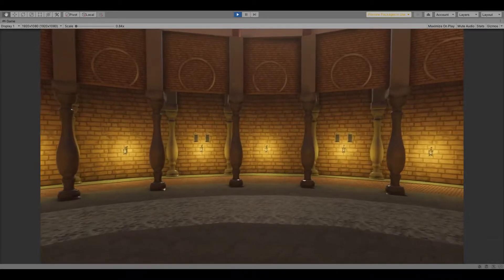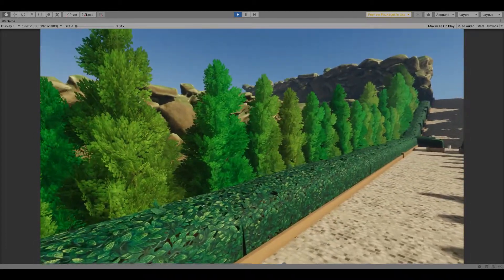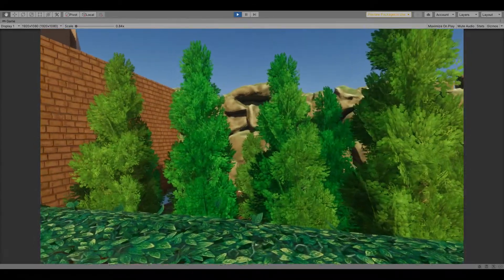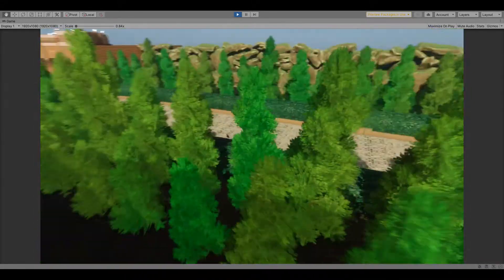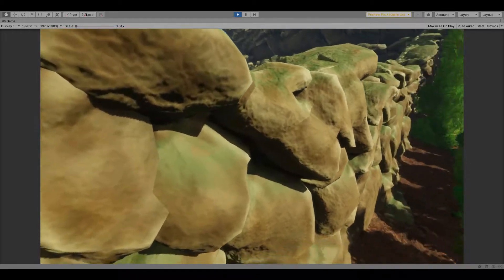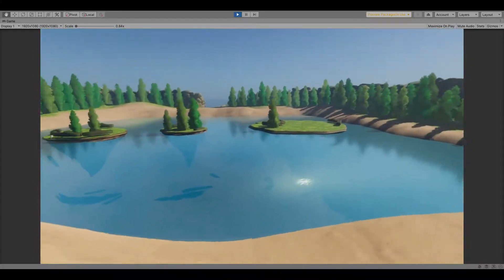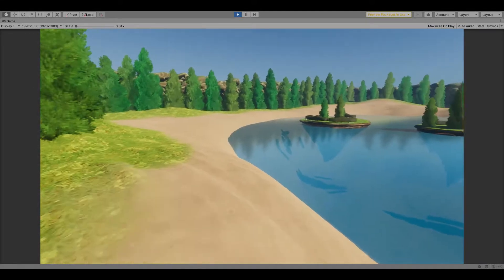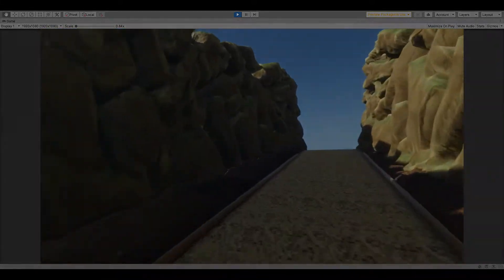SAO MMO in Unity3D #4 - SAO.gg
I worked for a day on prototyping this town center. I actually write MMORPG software including emulation and MMORPG client/server applications from scratch =). I'm building an MMORPG framework that'll allow communities, such as the SAO one, to create awesome online fan powered MMOs!